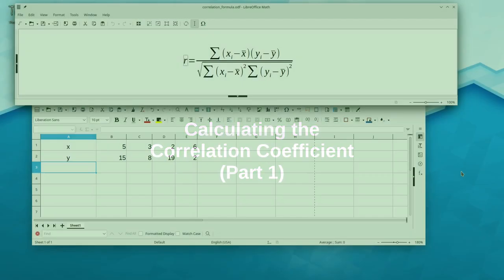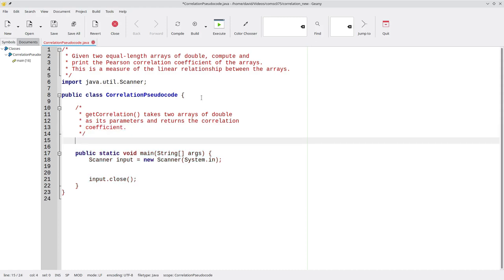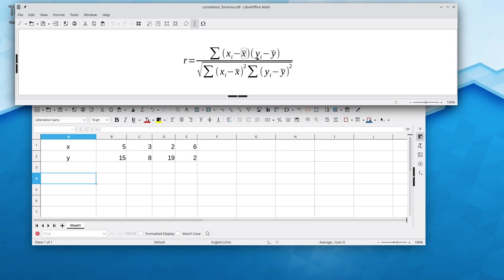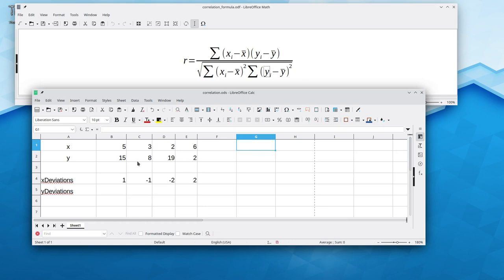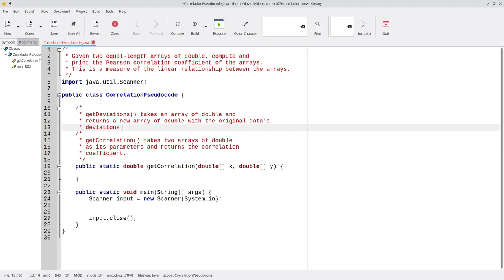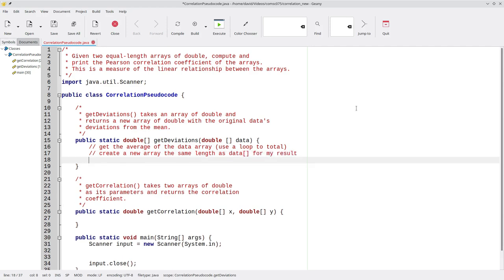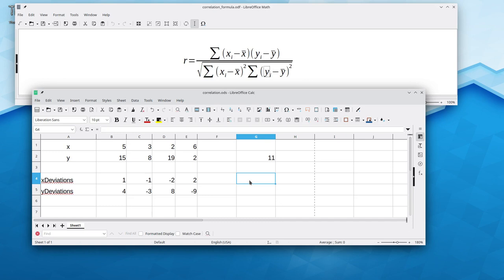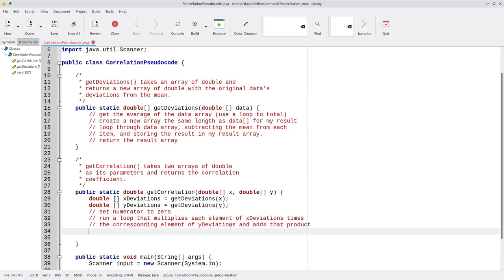Assignment: Correlation Coefficient (Part 1)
Here’s a plan for the correlation program, developed by doing the calculation by hand and noticing what we are doing, and what has to happen if we want a Java program to do the same thing (Part 1 of 2)